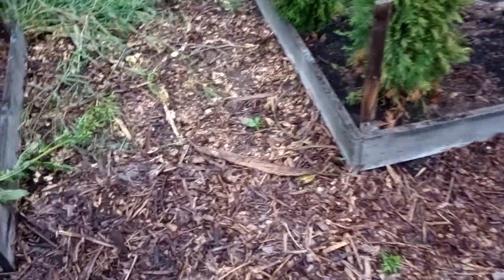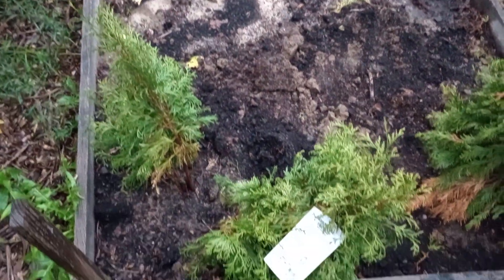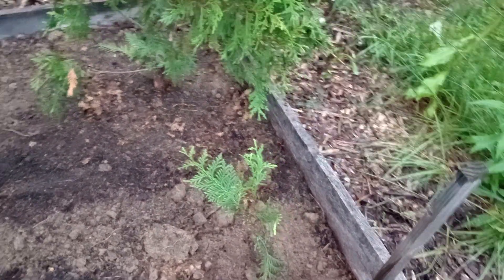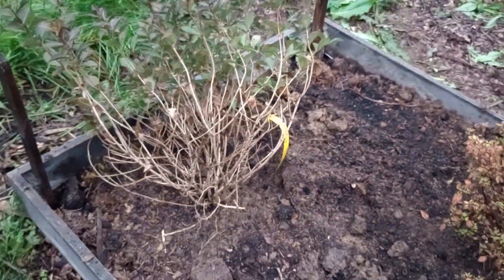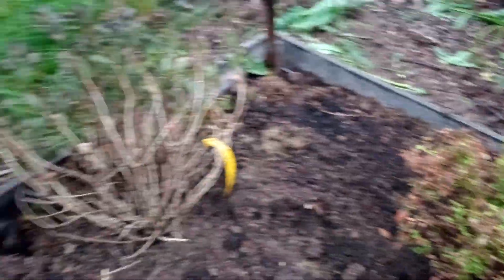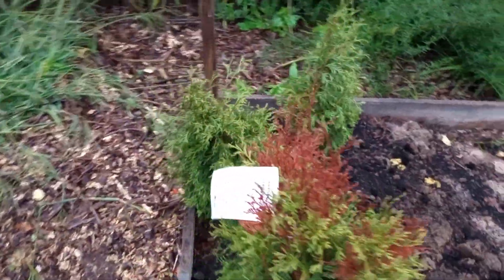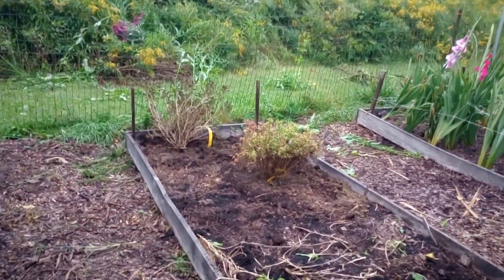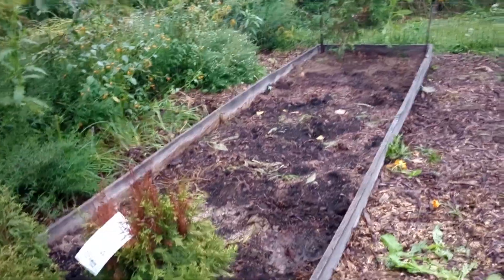Avoid These Mistakes in Your Perennial Nursery Journey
people think this is a mistake but it's not, starting with plants that don't look good.

Organic Fertilizer I use
The Microbes I use

Arborvitae emerald green arborvitaegreen giant arborvitaeBackyard nursery make money from homework from homeentrepreneurside hustleside hustle